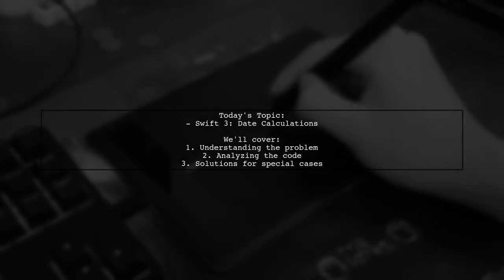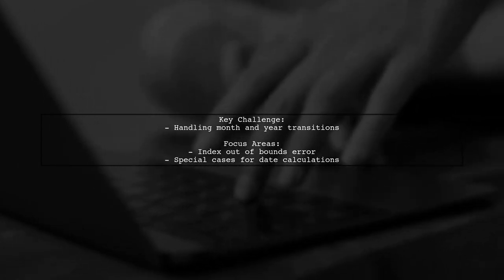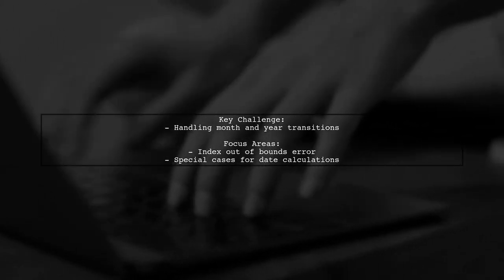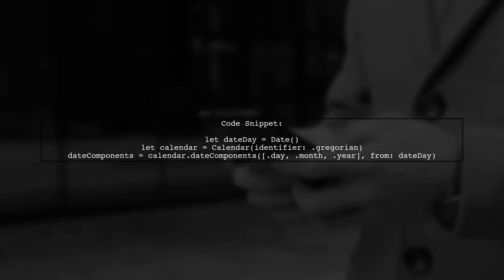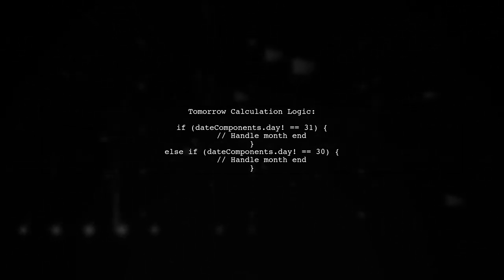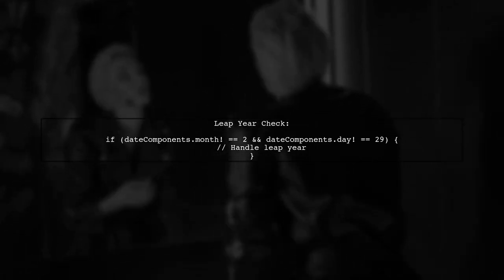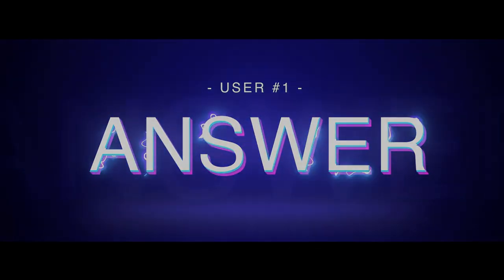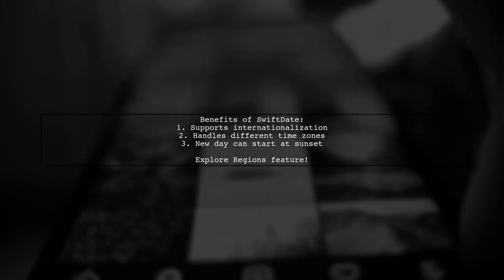Swift 3: Get Tomorrow and Yesterday's Date Handling Month and Year Changes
In this video, we dive into the intricacies of date handling in Swift 3, focusing on how to effectively manage changes in months and years when retrieving tomorrow's and yesterday's dates. Whether you're building a calendar app or simply need to manipulate dates for your project, understanding these concepts is essential. Join us as we explore practical examples and tips to streamline your date management in Swift!

Today's Topic: Swift 3: Get Tomorrow and Yesterday's Date Handling Month and Year Changes

Related to